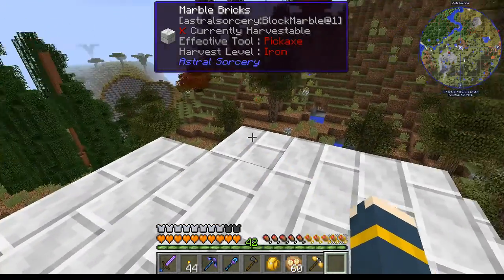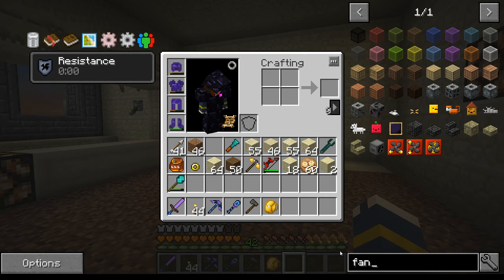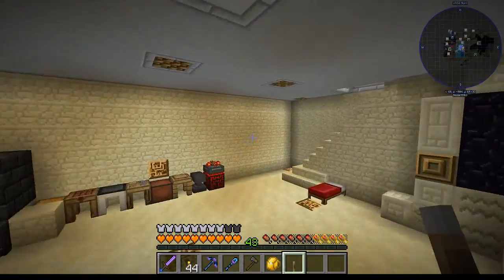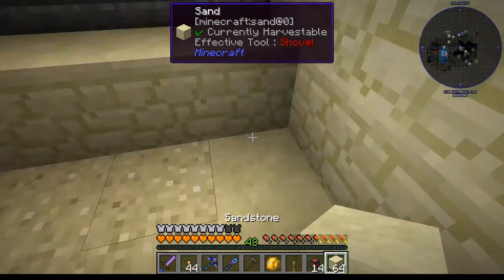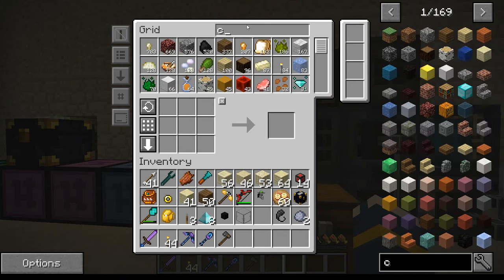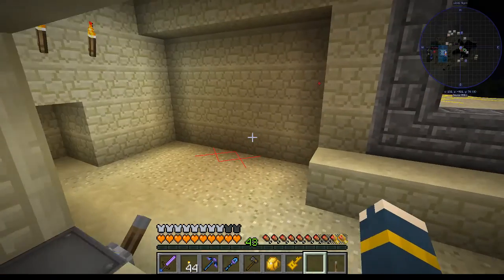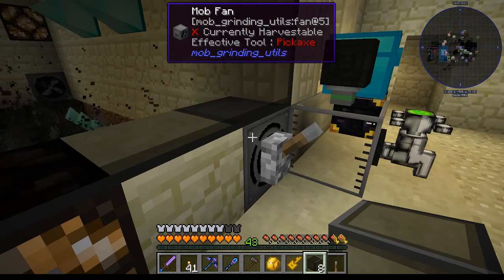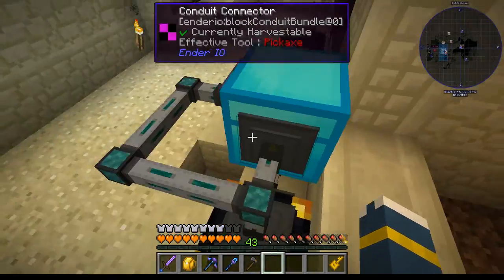Fool Craft 2.0 Ep 18: No Bones About It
A helpful viewer saves me from having to start chickens.

FoolCraft 2.0 is the eagerly awaited second version of FoolCraft, a 1.10 Minecraft modpack based around "having as much fun as freakin' possible"! I've added Refined Storage and removed Modern Warfare from the pack to better suit my style of play.